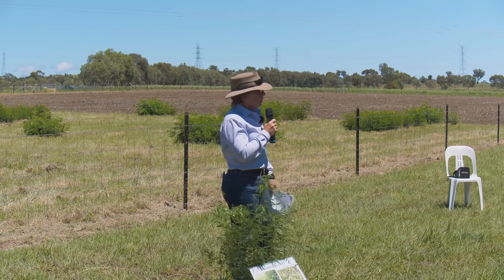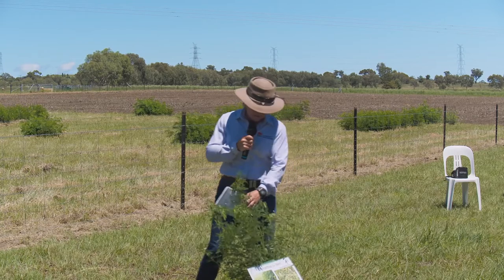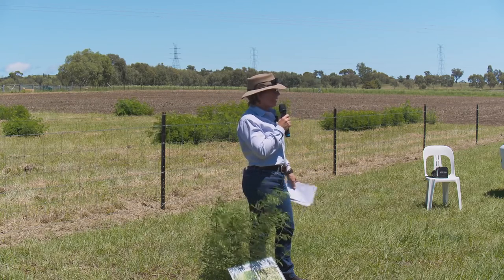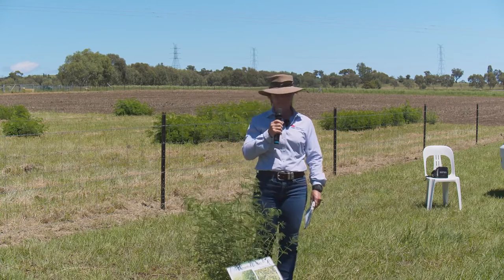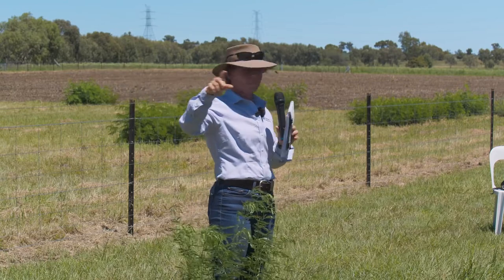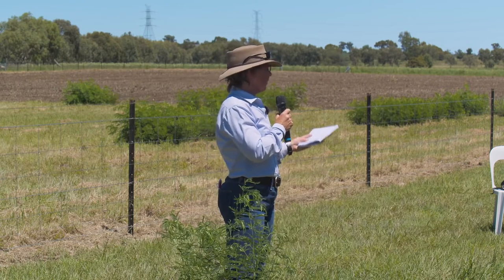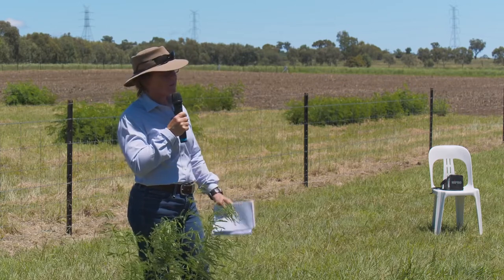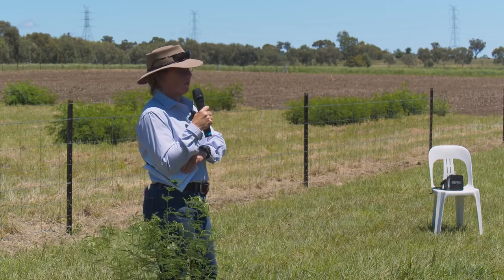2021 Pasture Update: Desmanthus a tropical legume for Northern NSW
Producers from across the North West and New England attended the Annual Pasture Update at Tamworth hosted by North West Local Land Services, NSW Department of Primary Industries (DPI) and Grassland Society of NSW.

In this video, Dr Suz Boschma from DPI talks about the latest research in grazing Desmanthus, a tropical grass which is increasingly popular with producers.